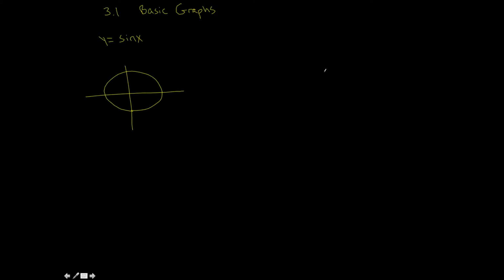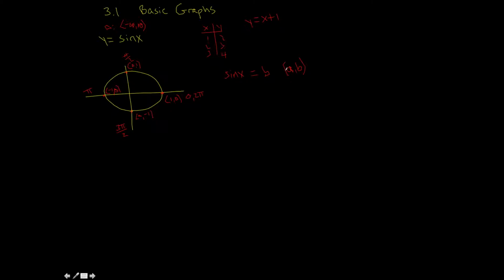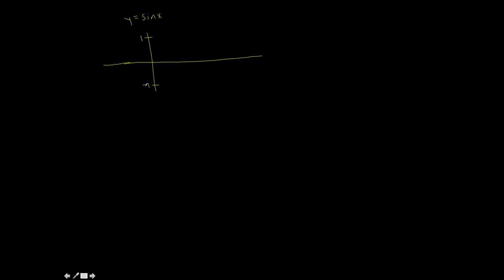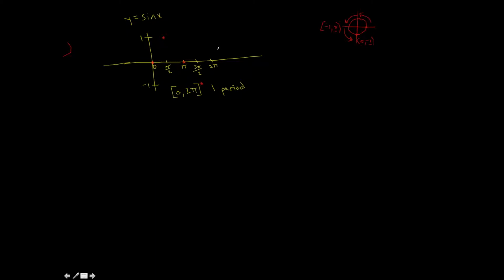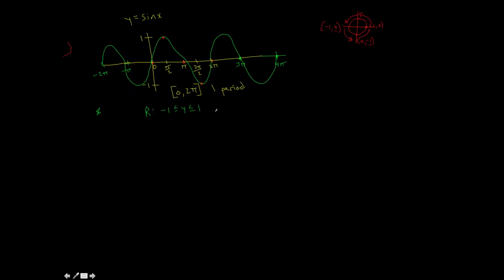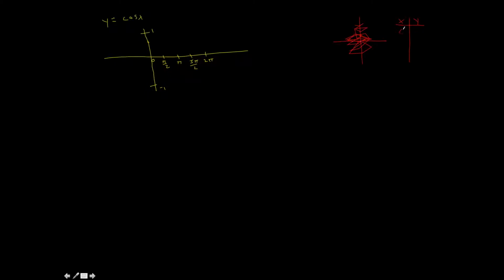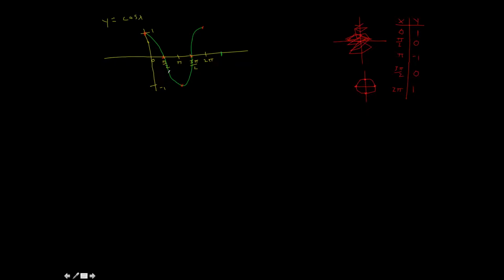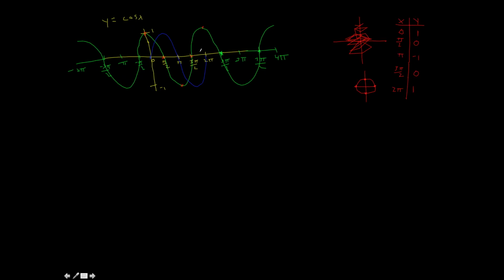MAT 1323 3 1 part1